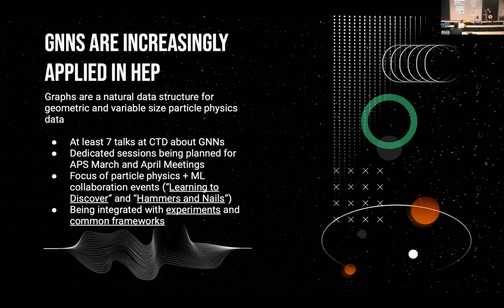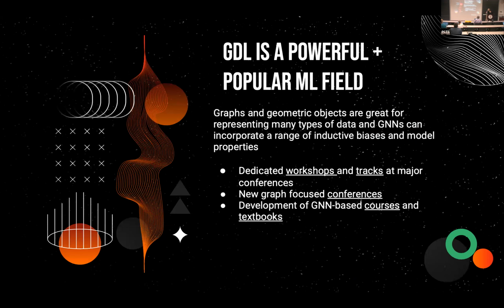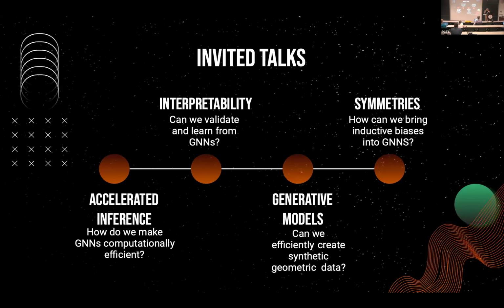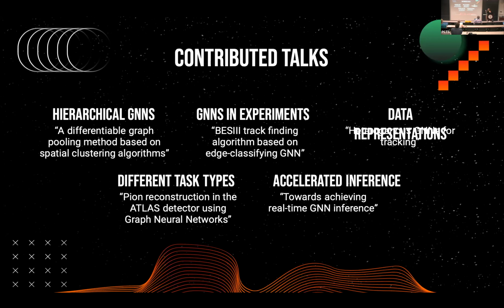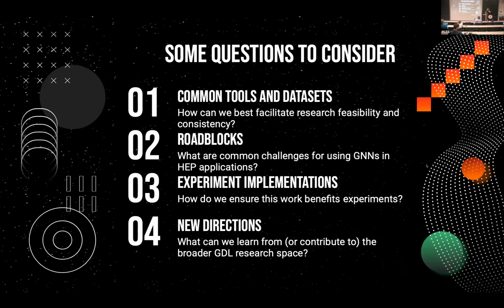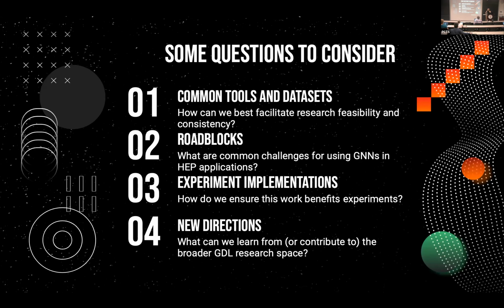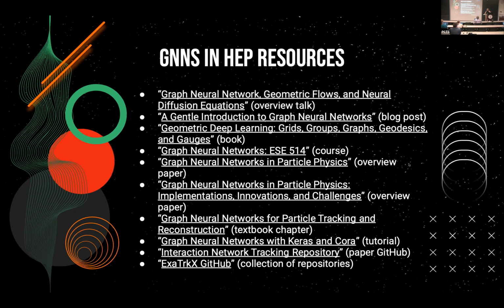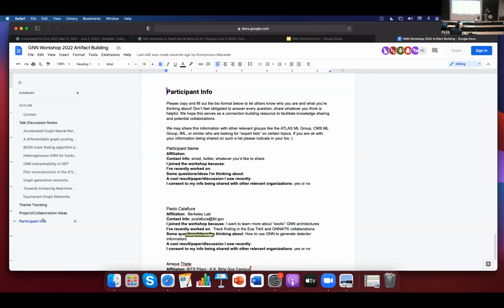GNN miniworkshop (2022) Welcome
Presented at the GNN workshop associated with CTD2022 by Savannah Thais. Slides and more information can be found